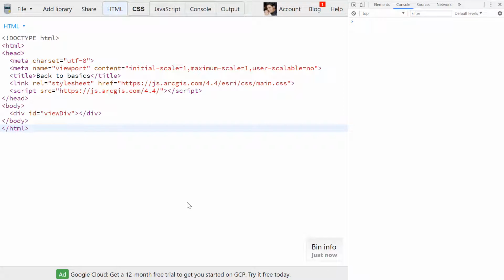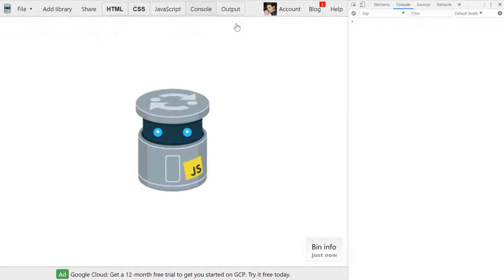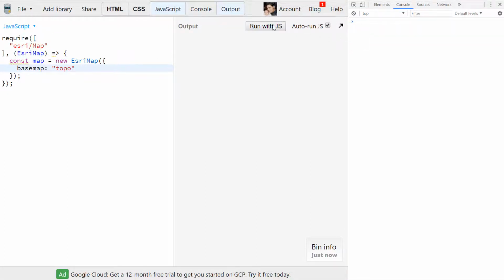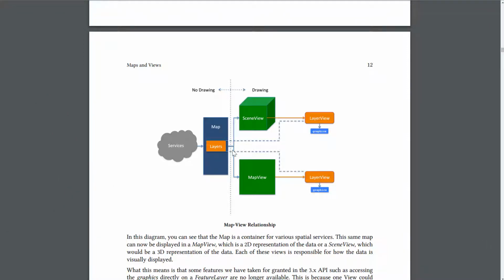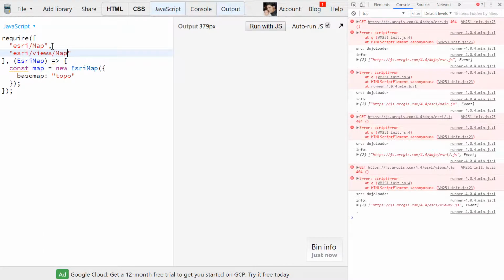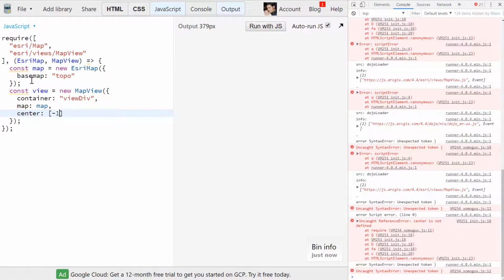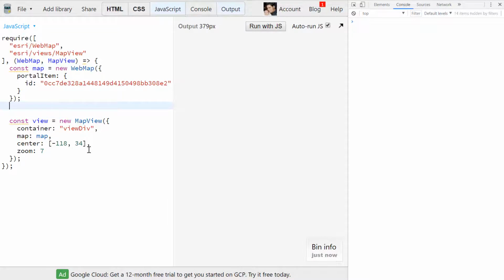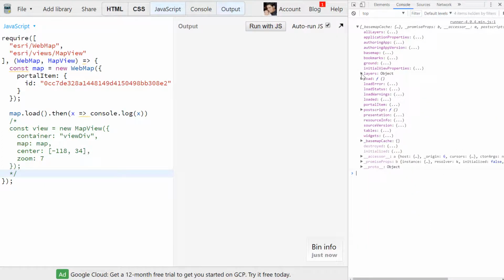Back to the basics with ArcGIS API 4 for JavaScript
I'm going basic with ArcGIS API for JavaScript.

This is intro, so don't give me a hard time on how intro it is. It's literally spelled out in the title!